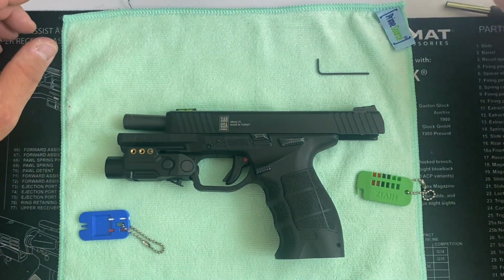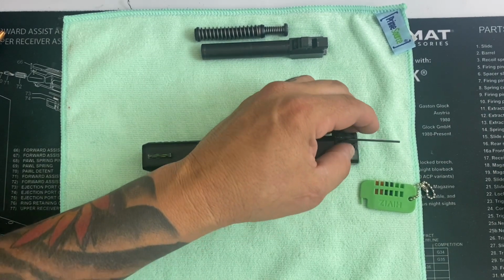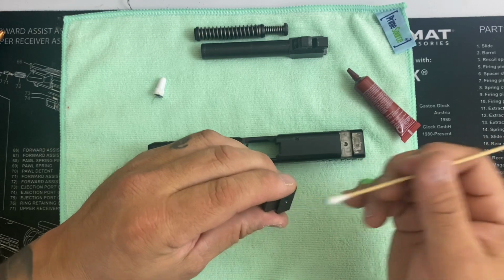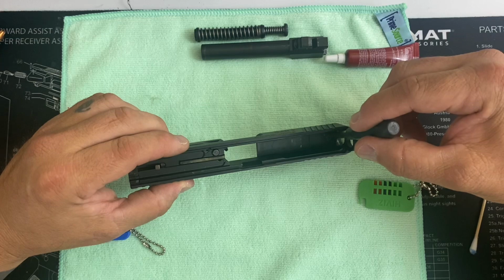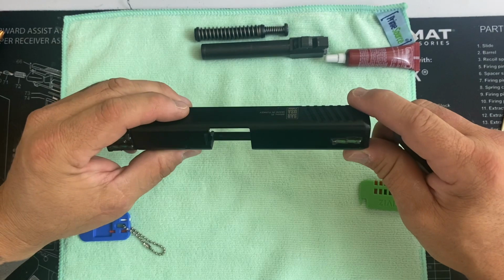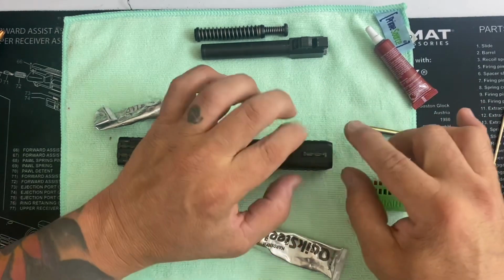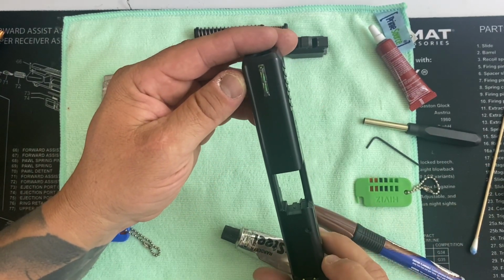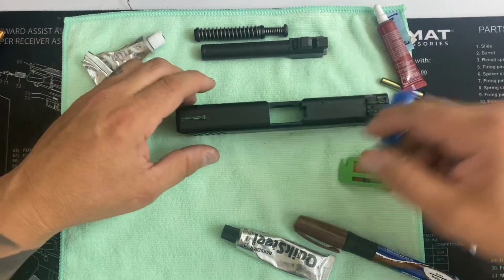❎SAR 9 with fiber optic sights❎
Rear sight,
HIVIZ MPSLW11 Interchangeable LITEWAVE Rear Handgun Sight for Smith & Wesson/M&P Shield in 9mm/.40 S&W Caliber

Front sight,
HIVIZ GL2014 Glock Interchangeable LITEWAVE Front Handgun Sight , Black

For donations please click on the following link, thanks in advance.